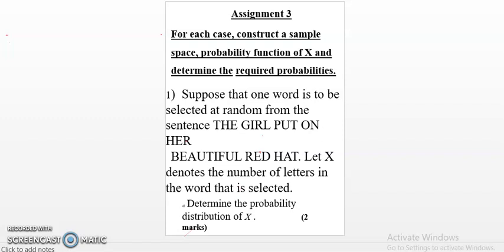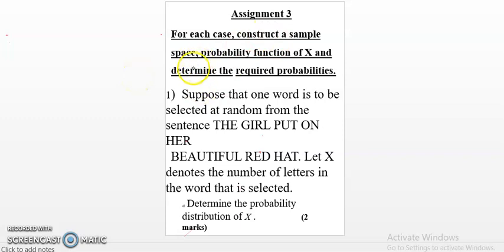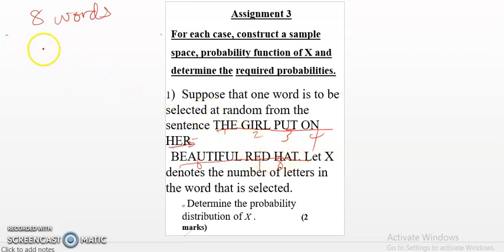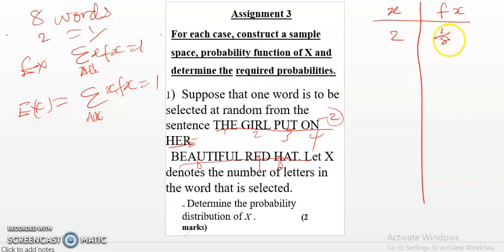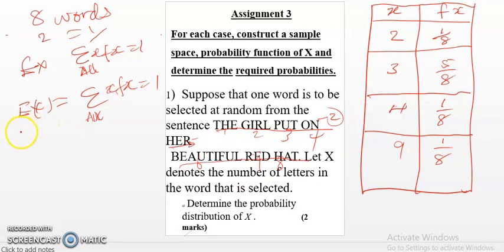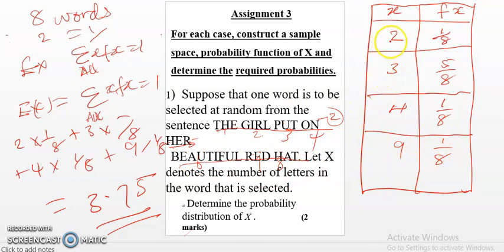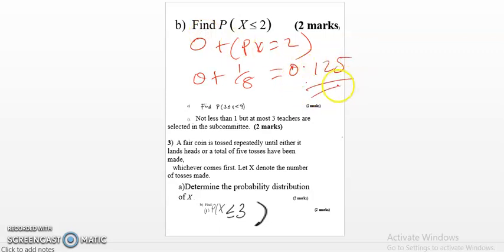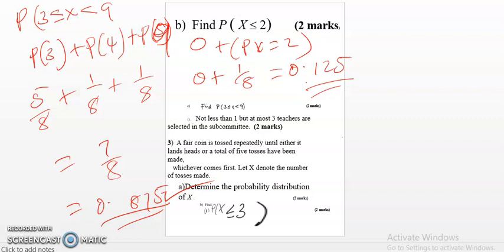THE GIRL PUT ON HER BEAUTIFUL RED HAT (Probability and statistics)